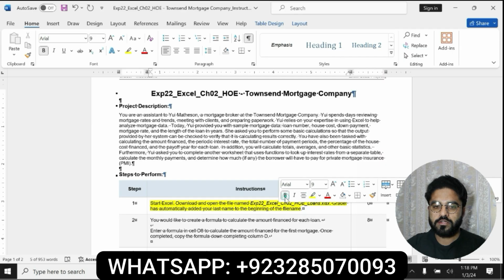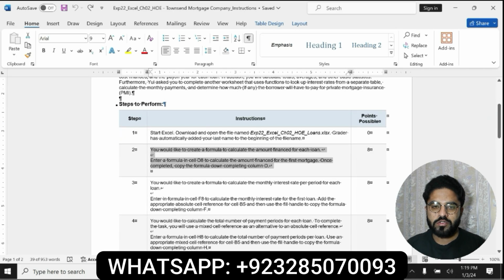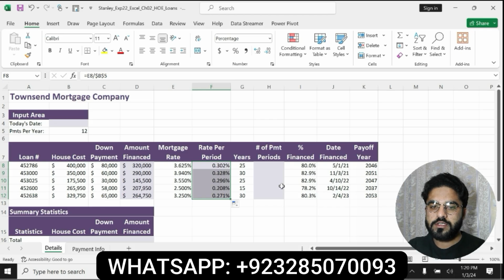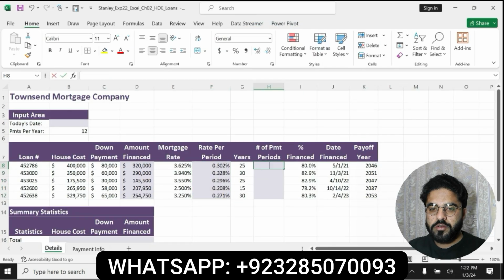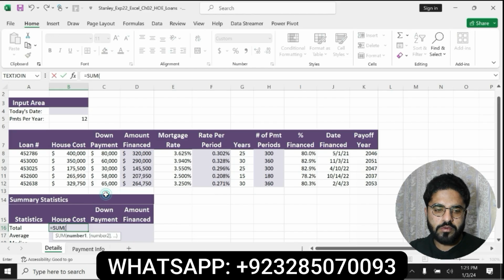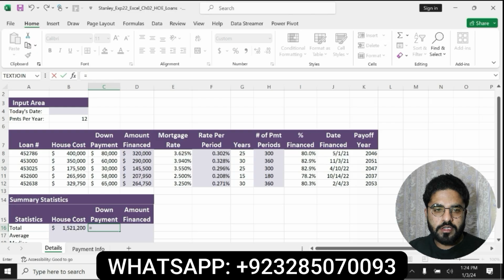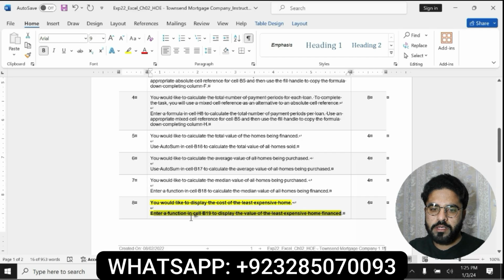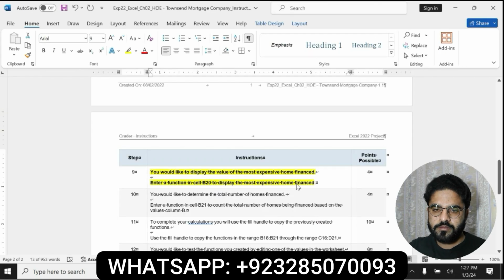Exp22 Excel Chapter 2 Hands On Exercise – Townsend Mortgage Company | HOE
In this video, I solve the Excel Chapter 2 Hands-On Exercise (HOE) assignment for Townsend Mortgage Company (Exp22).

You will learn:
• Mortgage data analysis in Excel
• Applying formulas and calculations
• Formatting financial worksheets
• Completing HOE tasks step by step

Ideal for Excel HOE and MyITLab students.

Excel Chapter 2 HOE
Townsend Mortgage Excel
Exp22 Excel Hands On Exercise
Excel Mortgage Assignment
MyITLab Excel Chapter 2